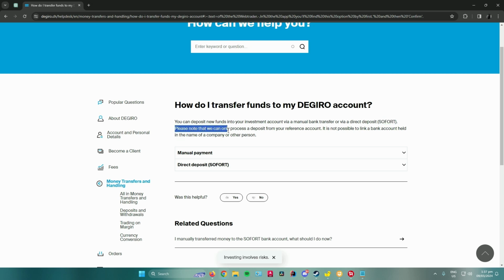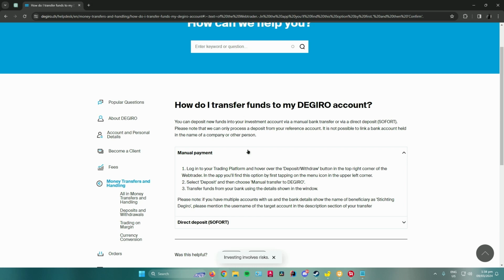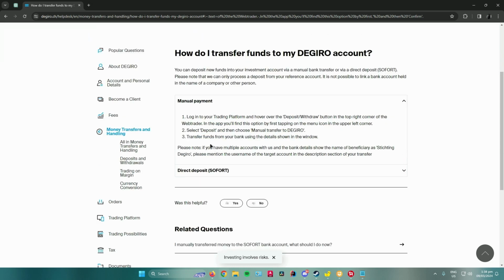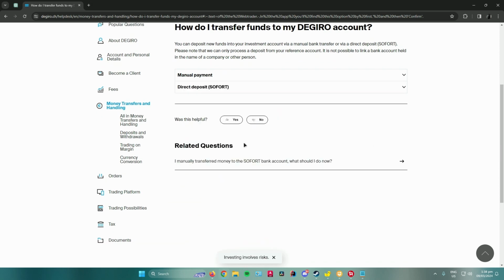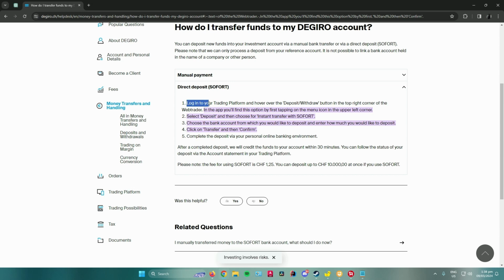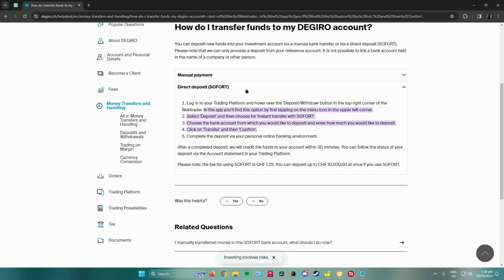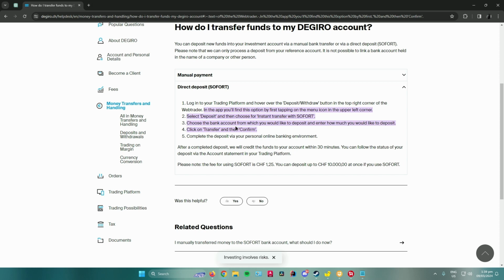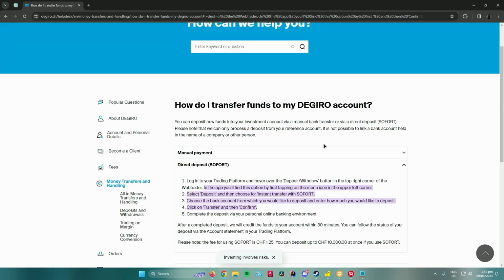How to Deposit Money in Degiro • Tutorial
How to Deposit Money in Degiro

In this short tutorial I show you how you can easily deposit money on Degiro.